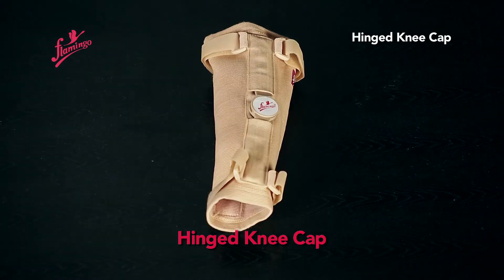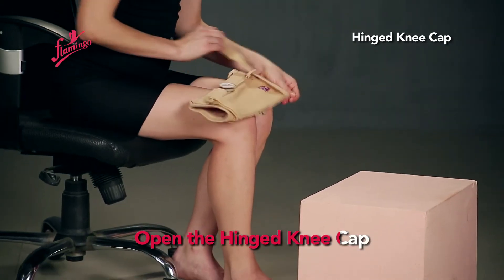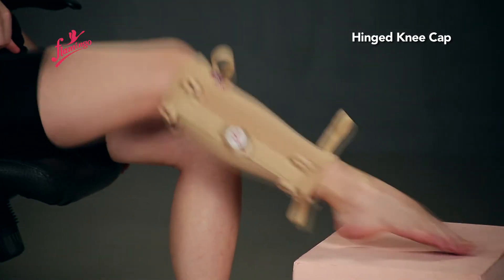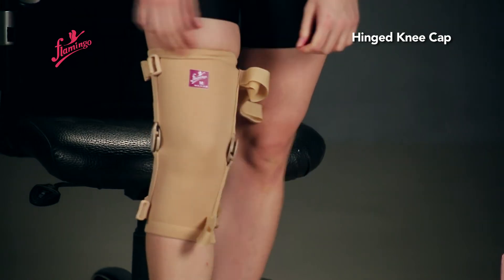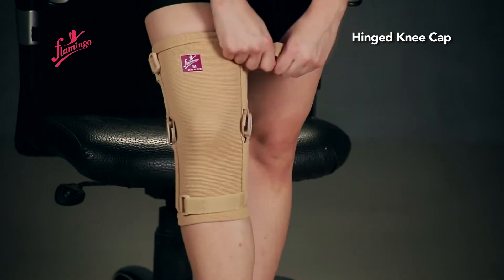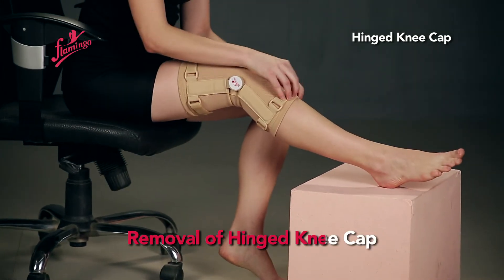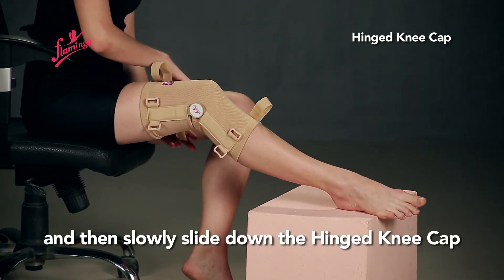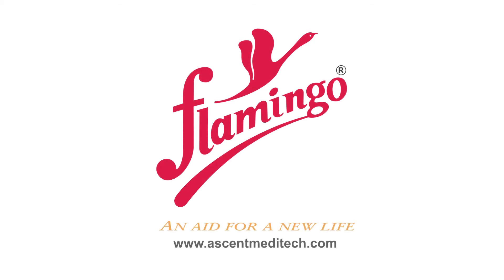Hinged Knee Cap